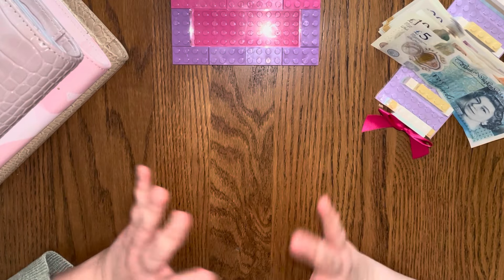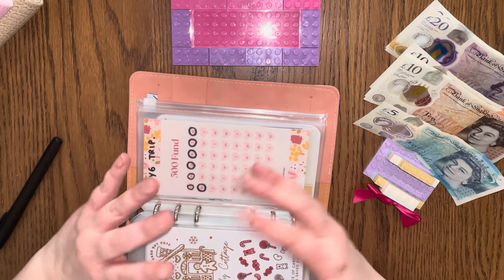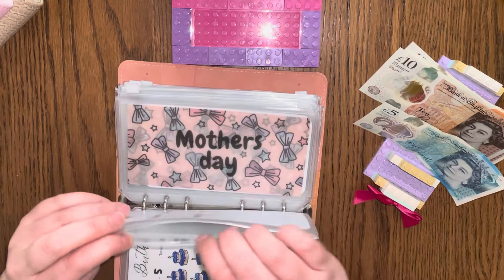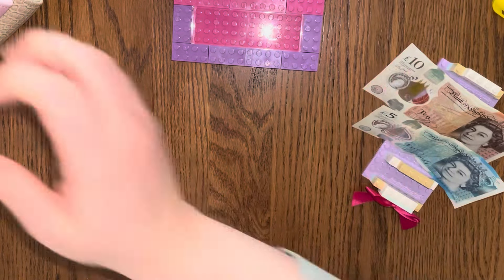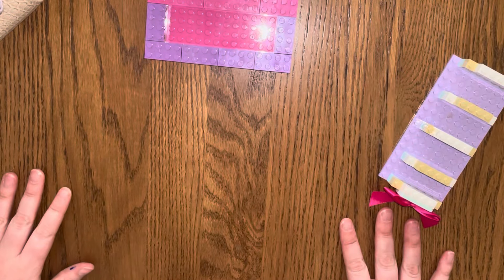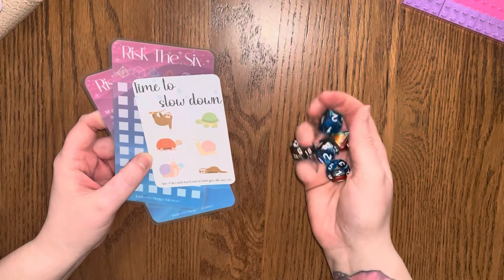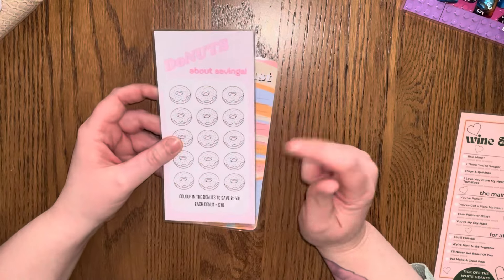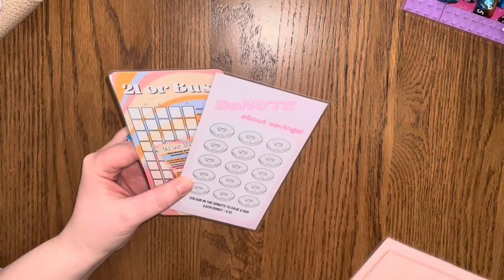My First Cash Stuffing | Reallocation of £135 from Sudoku Roll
I hope you enjoyed my video. If you liked this video please give it a thumbs up and don’t forget to hit that subscribe button and notification bell to stay up to date on all my latest videos.

• JOIN ME •